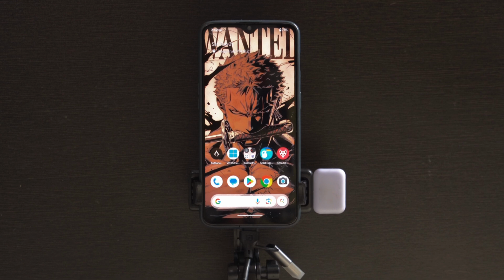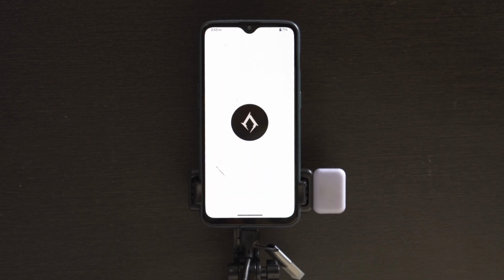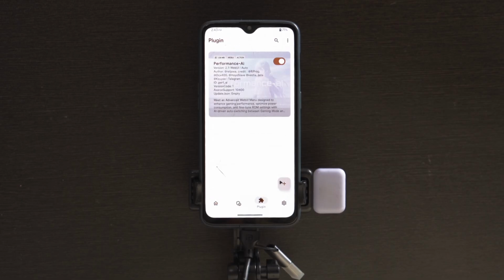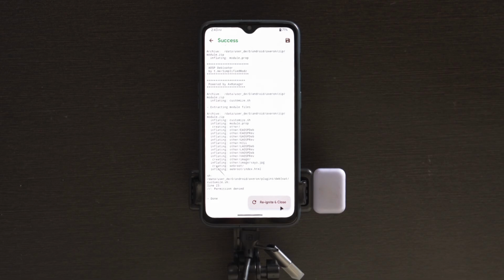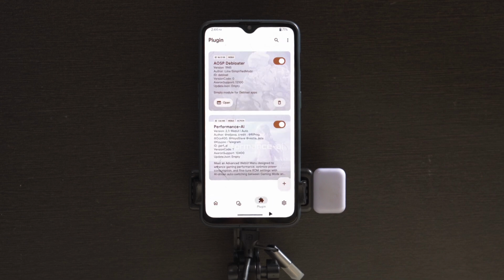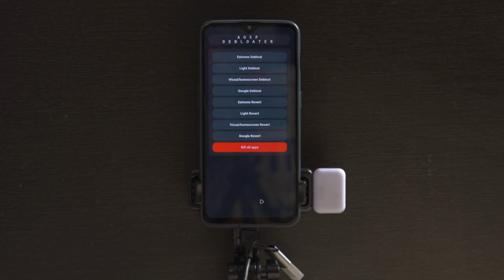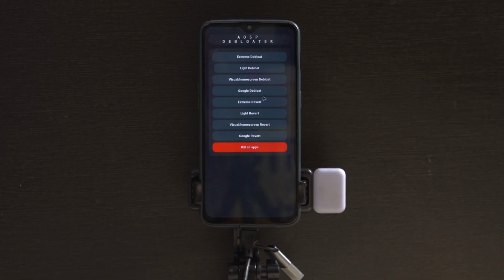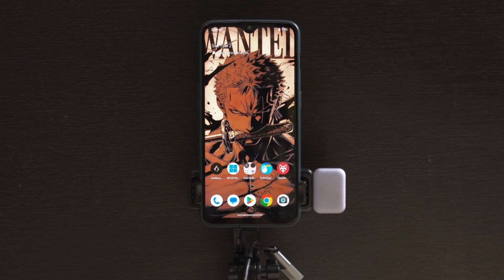Remove System Apps Without Root! 🚀 AOSP Debloater (AxManager Module)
Want a cleaner, faster Android experience without the risks of rooting? 🚀 In this video, I’ll show you how to use the AOSP Debloater module via AxManager to completely remove unwanted system apps from your custom ROM—100% ROOTLESS! 🤯

Whether you want a "Light Debloat" or an "Extreme Debloat" to get rid of Google apps and prebuilt AOSP cameras, this AxManager plugin makes it incredibly easy. We will cover the complete installation process, how to navigate the built-in WebUI for the module, and showcase the live results of a bloat-free app drawer. 🧹✨

What you'll learn in this video:
How to flash the AOSP Debloater zip in AxManager 📂
Accessing the AxManager WebUI for module configuration ⚙️
Applying Extreme, Light, and Google app debloat presets 🗑️
How to easily revert changes if you make a mistake 🔄